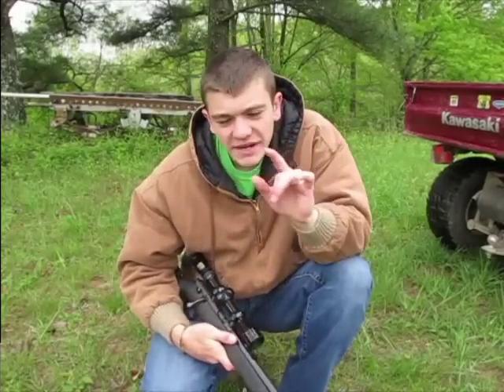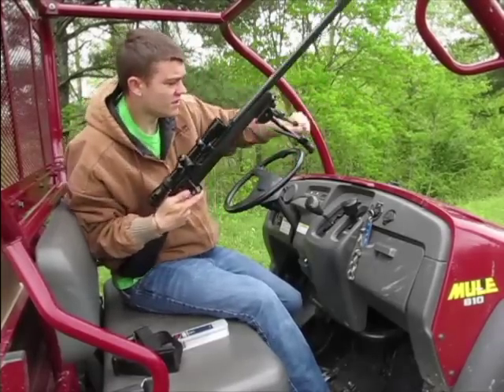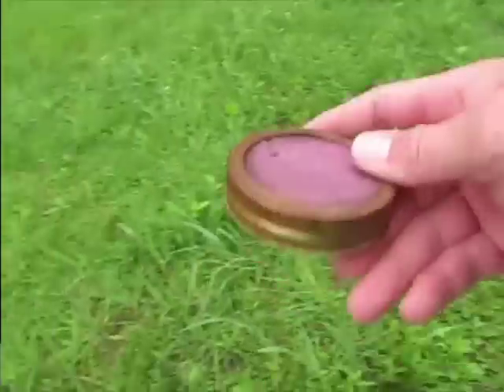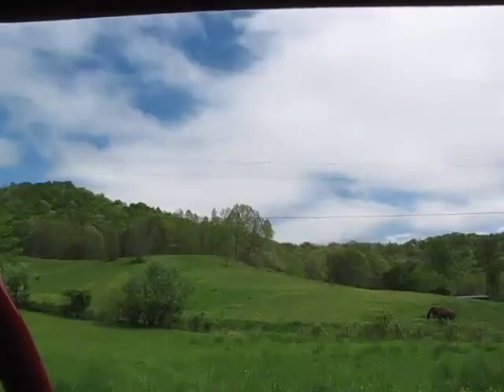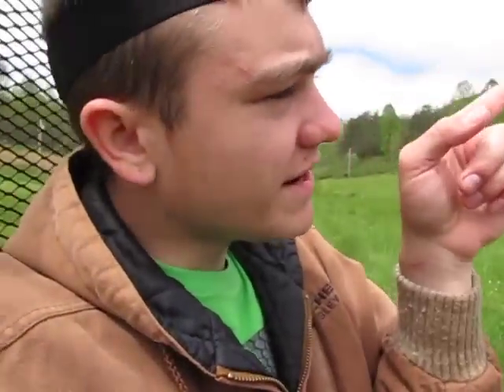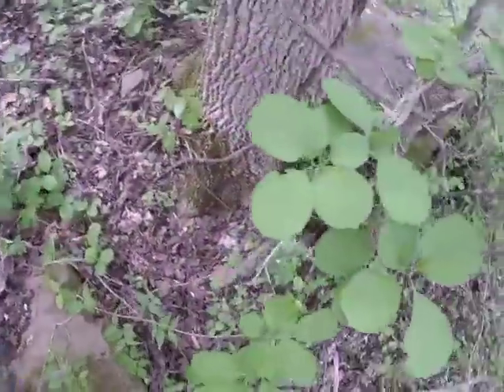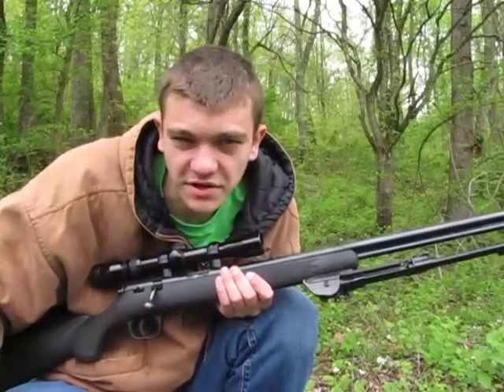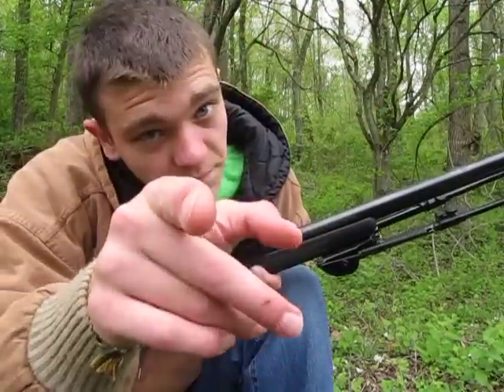Ground Squirrel Hunting 2017